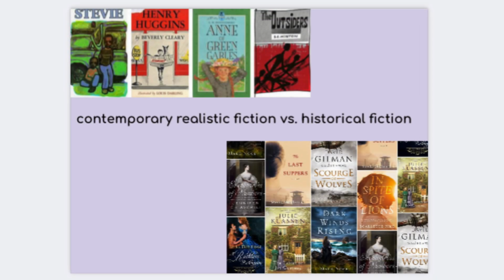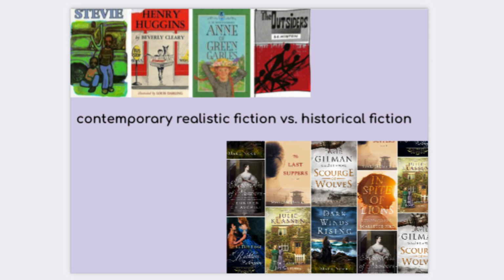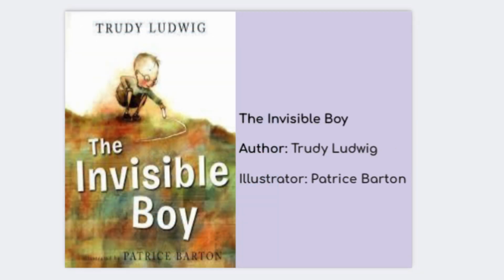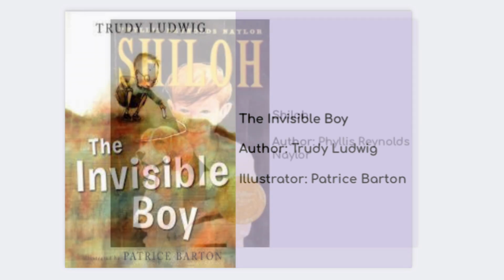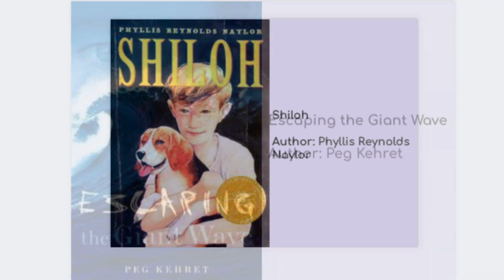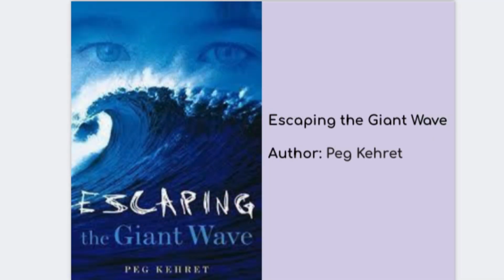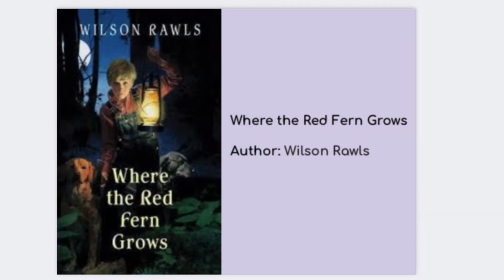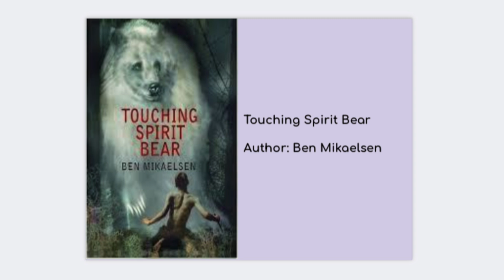Contemporary Realistic Fiction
This is a video over contemporary realistic fiction! In this video, I will compare this genre to a similar one, read-aloud, and give seven books of recommendation. Enjoy!